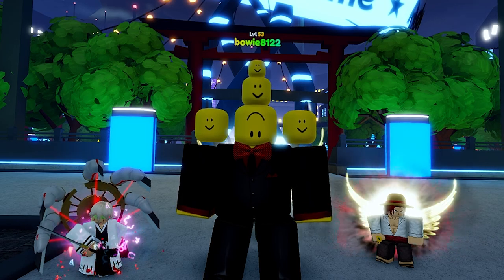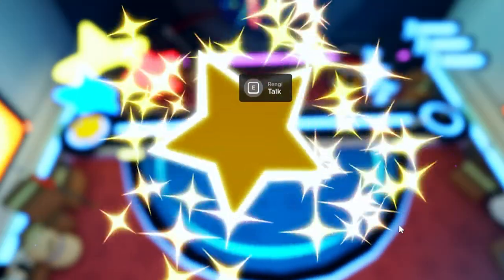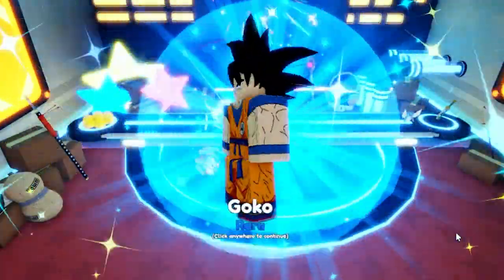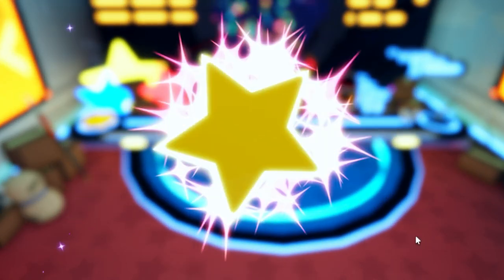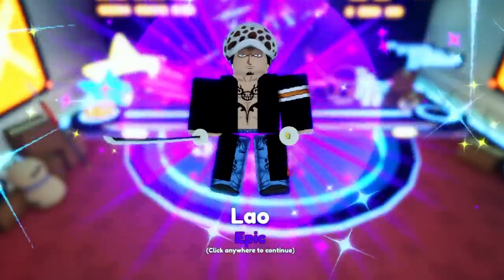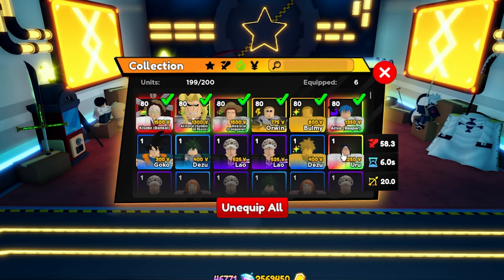45.000 GEMS spend for SHINY URU! - EVERY SHINY MYTHICAL CHALLENGE - Anime Adventures Roblox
In this video we will be pulling for a shiny Uru as I really need a hill unit! And wow this took a lot of my gems x.x

A catastrophic event has occurred that summoned countless threats in multiple worlds... but it also brought all the heroes together, and they need your help! 😱
Can you summon the strongest heroes and save these worlds together? 👊

✨Collect powerful, unique characters to help you fight!
⚔️Lead a team of anime units to defend against waves of enemies, tower defense style!
💪Level up your units to unlock amazing abilities and build your own unique squad!

►About me
On this channel we will be doing a lot of different stuff from playing a lot of different Roblox games, to even develop our own! Join us in our adventure to expend the Bowie-verse over the platform!
Bowie, Jane and Artist-Chan would be very excited to see who would join on their adventures through Roblox!

►Links
You can follow the following groups to keep in touch!